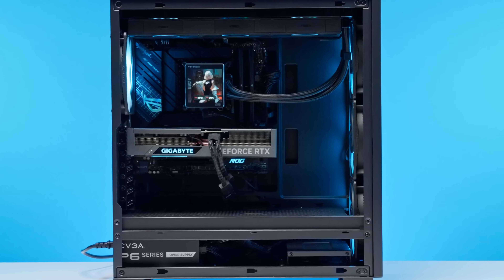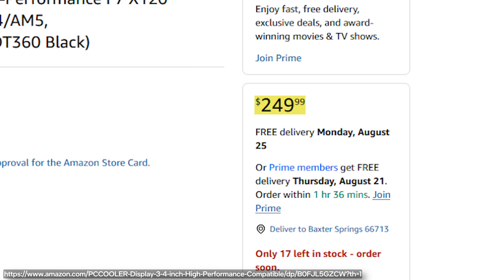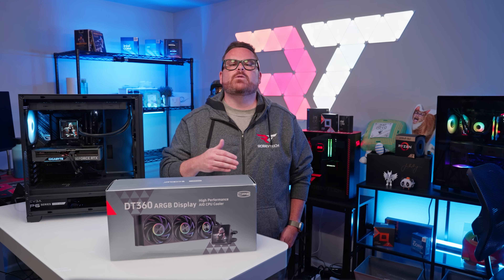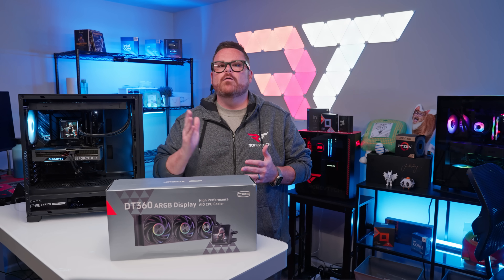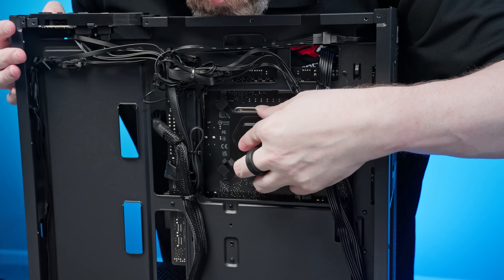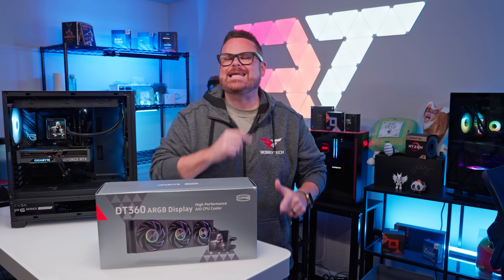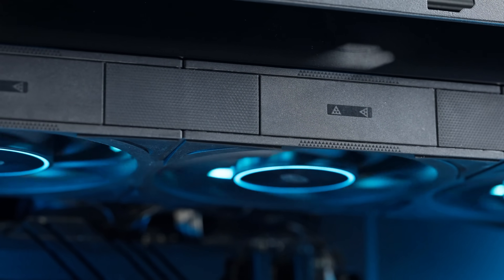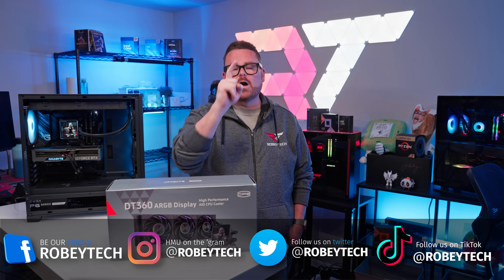Could this be your next AiO? The CPS PCCooler DT360 AiO Overview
In this  overview, we put the PCCooler CPS DT360 ARGB Display Liquid Cooler to the test — a 360mm AIO featuring a 394×120×27mm aluminum radiator, a magnetic detachable 3.4″ IPS LCD (480×480, 60Hz), and three high-performance F7 X120 ARGB fans capable of up to 3000 RPM, 83 CFM airflow, and 5.7 mmH₂O static pressure. With support for Intel LGA 115X/1200/1700/1851 and AMD AM4/AM5 sockets, plus a 2600 RPM ceramic-bearing pump running at just 15 dB, this cooler is designed to handle CPUs up to 320W TDP while staying quiet and stylish. But is this budget-friendly display AIO really good enough to rival the big names? We’ll break down installation, LCD customization, cooling benchmarks, and overall value to find out.

Pick up the CPS PCCooler DT360

0:00 - 0:35 Introduction
0:35 - 1:00 Who are PCCOOLER?
1:00 - 3:48 DT360 Price & Summary
3:48 - 4:49 Installation
4:49 - 6:05 Overview Performance
6:05 - 7:55 Conclusion

@Robeytech - Twitter
@Robeytech – Instagram
@Robeytech – TikTok
@Robeytechdeals - Twitter
Facebook.com/Robeytech - Facebook
Twitch.tv/Robeytech - Twitch